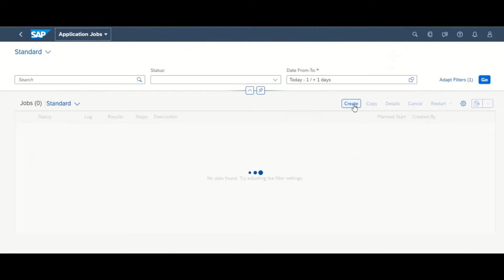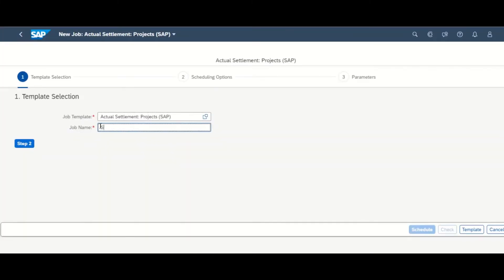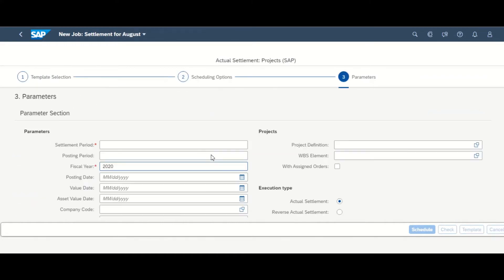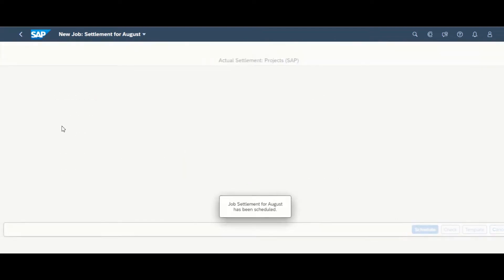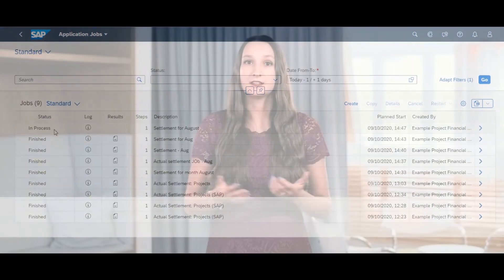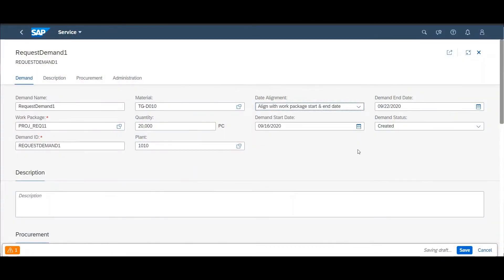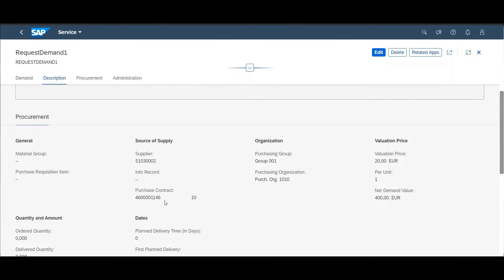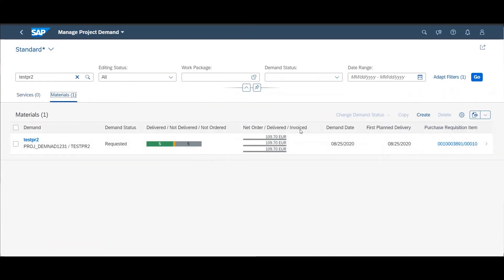SAP S/4HANA Cloud 2011 – Enterprise Portfolio and Project Management |Corina Kinzel |November 2020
Corina Kinzel, SAP S/4HANA Product Success, Co-Innovation & Content, provides an update on innovations and features coming to SAP S/4HANA Cloud for Enterprise Portfolio and Project Management in the November 2020 release.

Key points Corina discusses include:
1. The replacement of the "Run Settlement" app with the new UI application called "Schedule Project Accounting Jobs"
2. The enhancement of the Demand for Service and Consumables business objective first released in SAP S/4HANA  Cloud 2008
3. Additional Scenarios for Fixed-Priced Project Billing as part of the sales order integration with enterprise projects

Learn more about the 2011 release of SAP S/4HANA Cloud

Find Corina’s blog further discussing the innovations mentioned above by visiting her profile